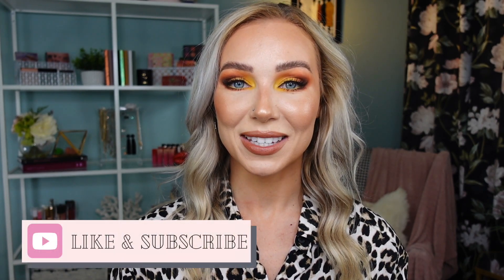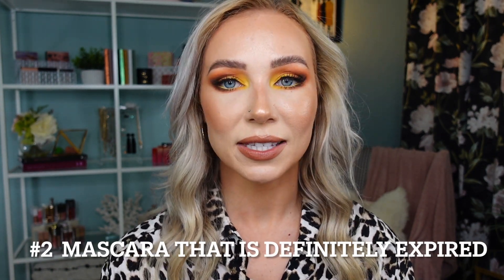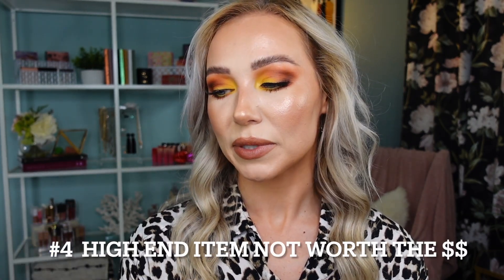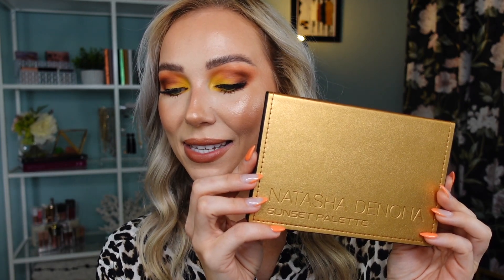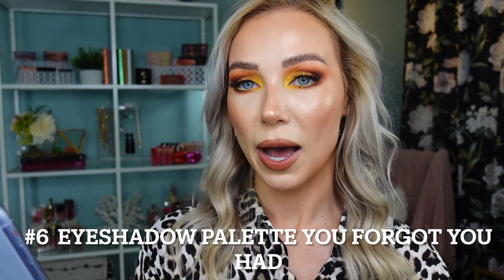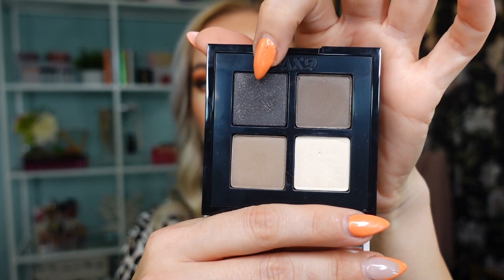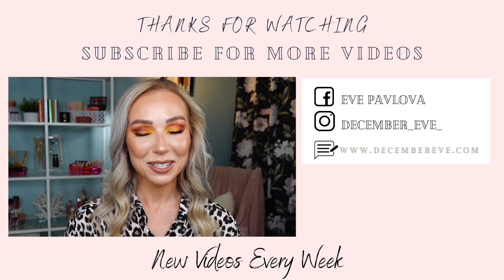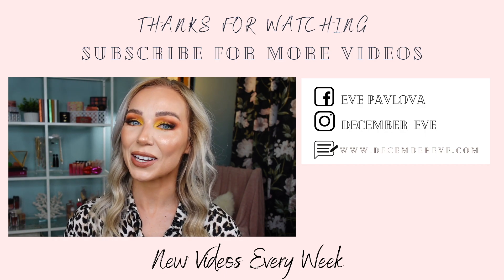MAKEUP DECLUTTER TAG / This didn't go as planned..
In today's New Video I am joining the MAKEUP DECLUTTER TAG VIDEO.
I hope you enjoy this video and also check out the videos below from the ladies who inspired:

TIME STAMPS:

00:00 Intro
00:22 Makeup Tag overview
00:57 Makeup item that is impractical
02:02 mascara that is definitely expired
03:08 Red lipstick you never wear
04:15 High end item not worth the $$
06:46 A drugstore dud
08:12 An  eyeshadow palette you forgot you had
09:05 foundation that is not your shade match
10:47 product that was not worth the hype
12:03 concealer you could not make work
12:45 If you had to start one makeup category from scratch what would it be?
13:46 Like & subscribe for more videos every week

Questions:
1. Makeup item that impractical
2. A mascara that’s definitely expired Essence volume booster lash primer
3. Red lipstick you never wear
Essence color boost mad about matte liquid lipstick (discontinued)
4. A high end item that is not worth $$
5.  A drugstore dud
6. An eyeshadow palette you forgot you had GXVE beauty eye see in color eyeshadow quad / shade danger zone
7. A foundation that’s not your shade match Bare minerals barepro founder/ shade cashmere 06
8. product that wasn’t worth the hype Fenty Pro filte’r soft matte powder foundation/ shade 170
9. concealer you couldn’t make work benefit Boy-Ing concealers ( both were decluttered)
10. If you had to start one makeup category from scratch, what would it be? Black liquid eyeliners

 I AM WEARING:

BareMinerals bare pro performance wear liquid foundation in shade Cashmere 06
Essence brighten up! Banana powder
Essence son club luminous bronzing powder in shade 20 Sunkissed in California